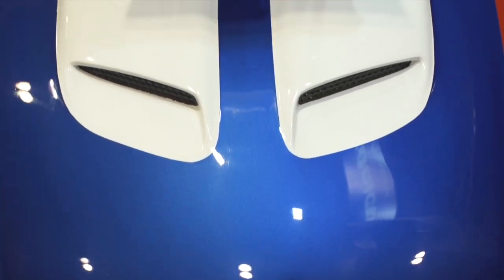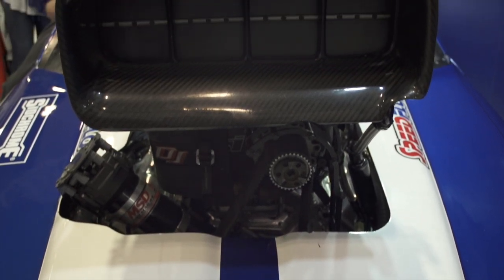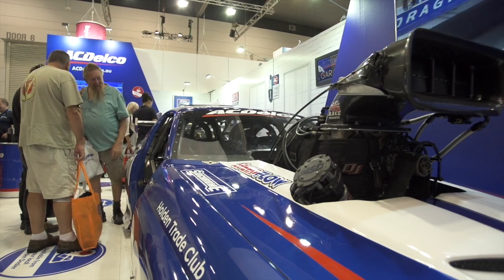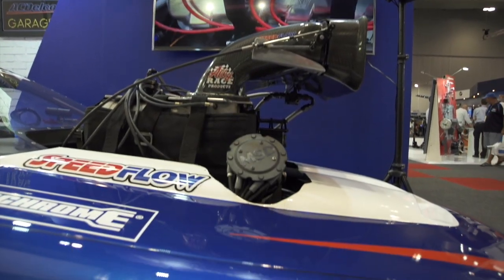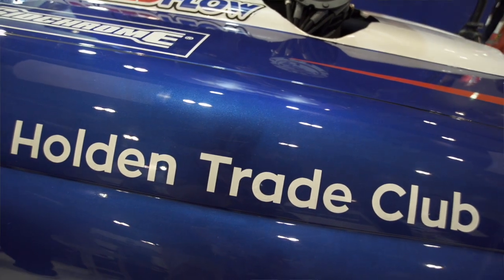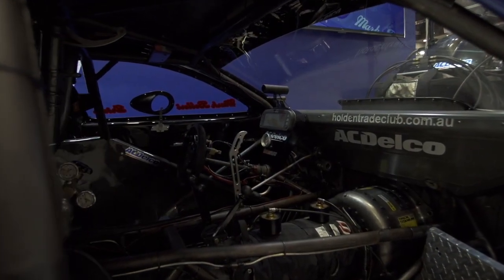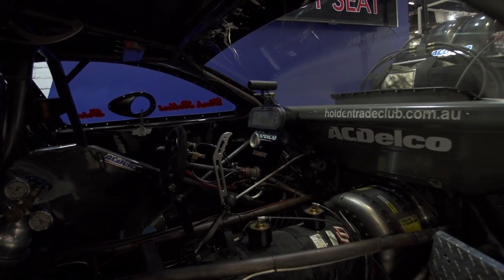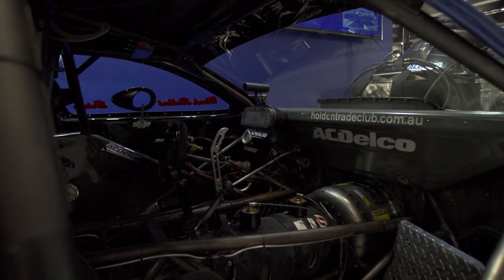Fast Talking With Drag Racer Mark Belleri at Australian Automotive Aftermarket Expo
From the Melbourne Exhibition Centre we talk with Top Doorslammer driver Mark Belleri about his AC Delco Monaro and his hopes for the future of Australian Drag Racing.